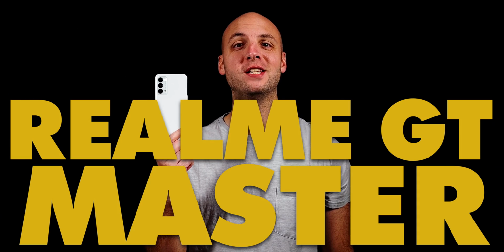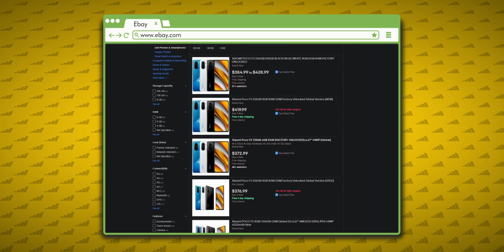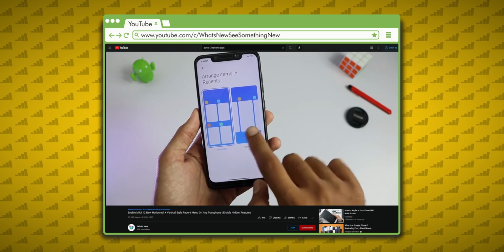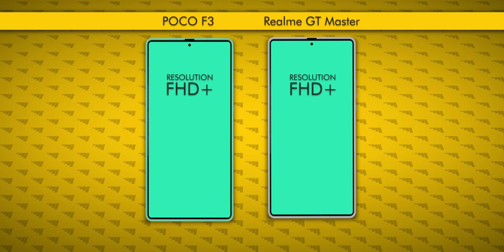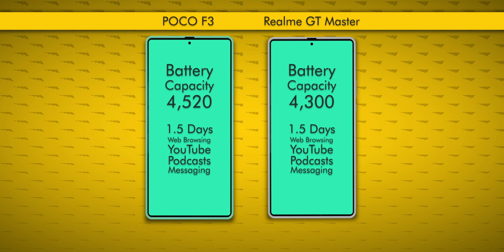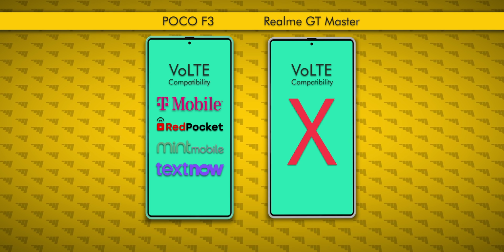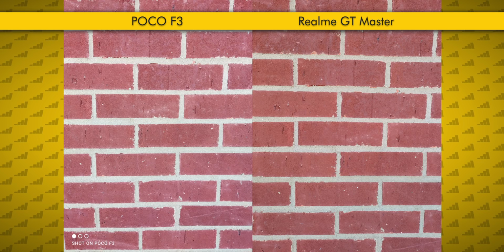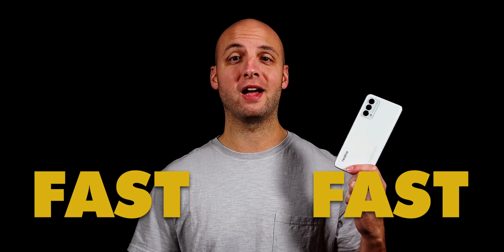Realme GT Master Edition VS Poco F3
Which is the better phone for you? Find out in this Realme GT Master Edition VS Poco F3 Review. I compare 5 different categories and some bonus information to help you determine the best device for your needs.

*CORRECTION* The GT Master doesn't have Gorilla Glass, but it does use Dragontrail Glass--so even better!

I also compared the Poco F3 to the Honor 50!

The Realme GT Master Edition is a great device, but its hardware can't match the Poco F3 and its flagship killer specs. Fortunately, hardware doesn't tell the whole story and Realme UI 2.0 is a smoother and more standard OS than MIUI 12 for Poco. Both the GT Master and the F3 have high performing screens at this price point. They also both have solid battery performance, but the GT Master does have incredible 65 watt fast charging (with the included charger). But what about U.S. wireless network support? What about camera performance? For those questions and more you'll just have to check out the whole Realme GT Master VS Poco F3 review!

Camera (Yes! I film with a phone): Samsung Galaxy S21 Ultra

Video Editing Computer: 2020 M1 MacBook Pro